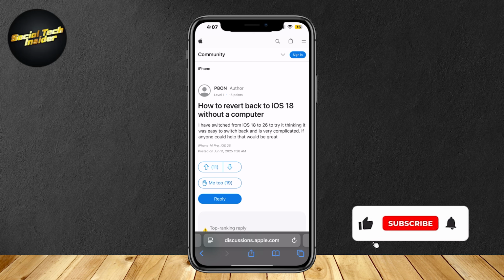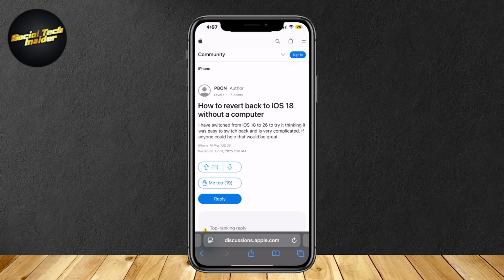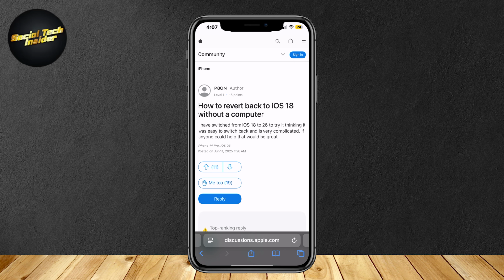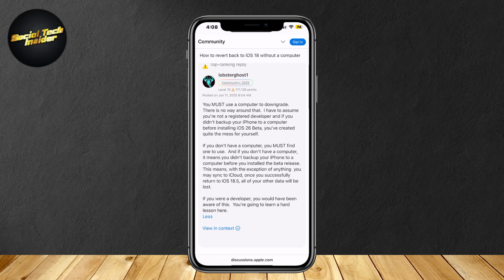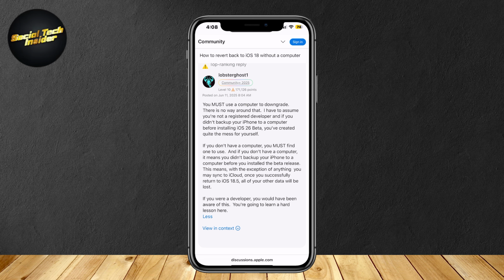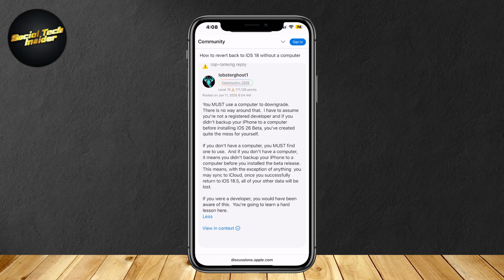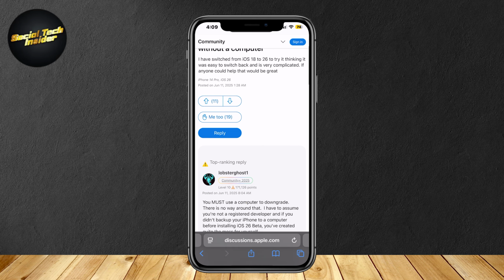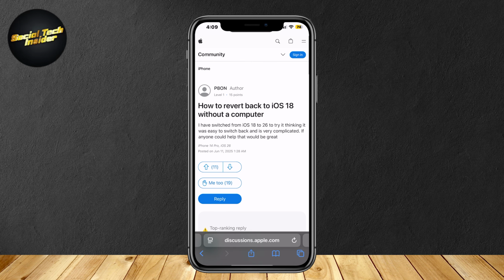How to Uninstall iOS 26 on iPhone or iPad Without a Computer (2025 Guide)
Struggling to figure out how to uninstall iOS 26 on your iPhone or iPad without a computer? This step-by-step video shows exactly how to roll back or remove the update — fast and easy.

Whether you’re experiencing bugs or just prefer an older version, this guide simplifies everything so you can manage your iOS version without any confusion.

You’ll learn how to remove the iOS 26 beta profile, stop further updates, and restore stability using built-in settings. Perfect for anyone who wants control over their device without using a PC or Mac.

This video gives you all the tools you need to uninstall iOS 26 correctly the first time. Watch it now and save yourself the guesswork.